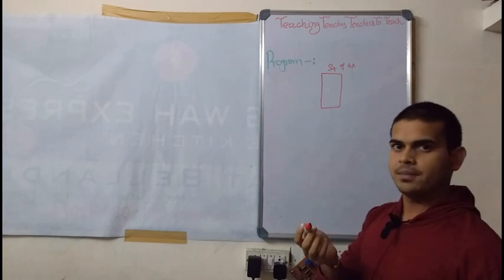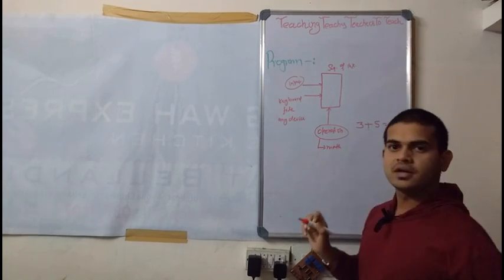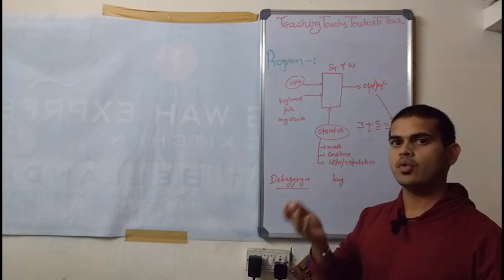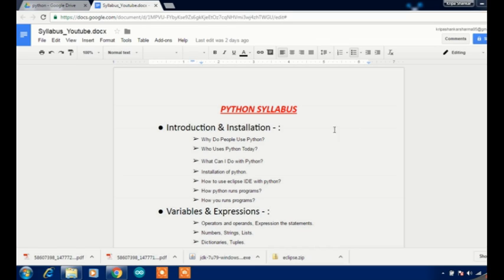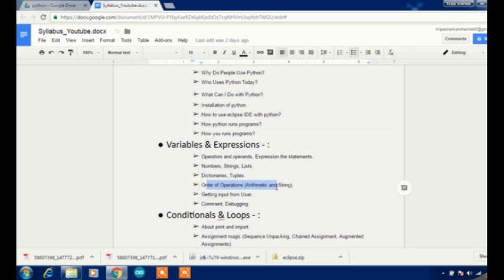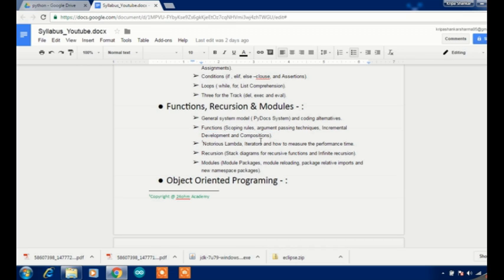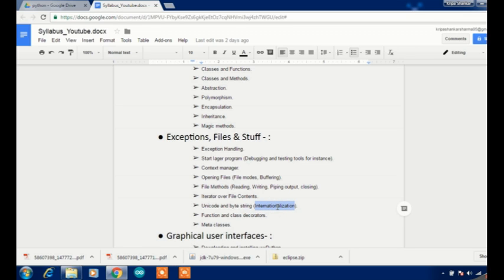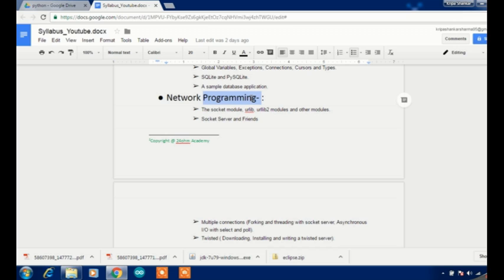T-1 General Terms used in Programming and Python syllabus coverage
In this video, explanation about program and debugging (Like - What is program or debugging and how it works). This video also include syllabus coverage for python series-1.